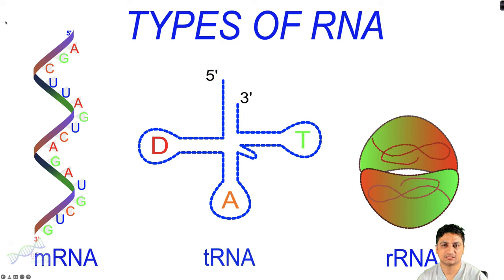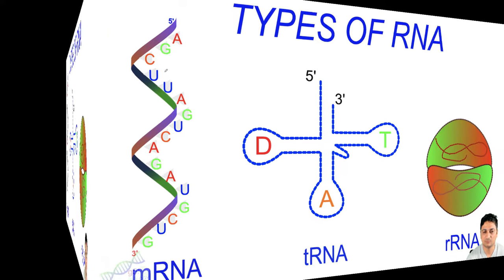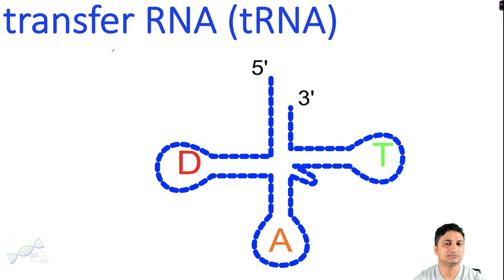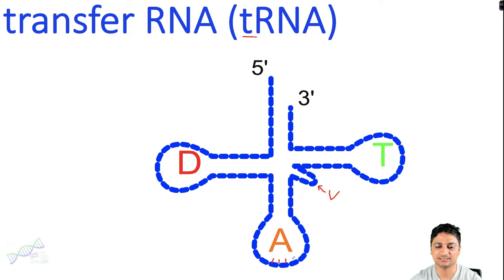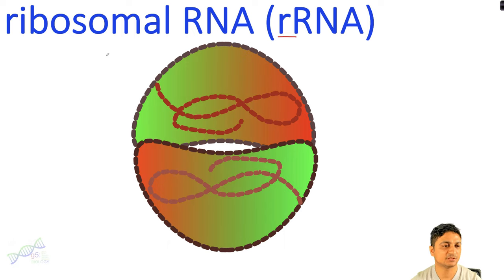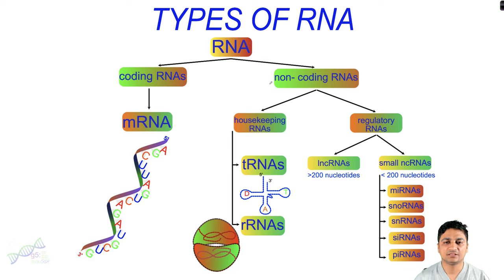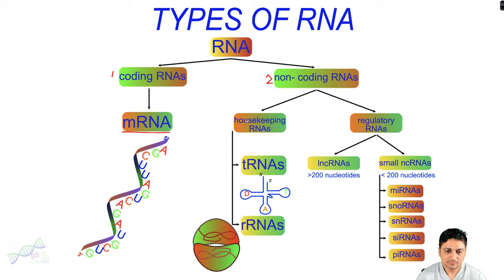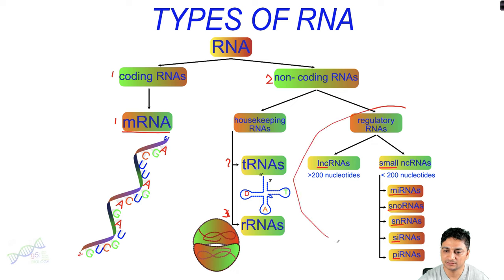Types of RNA | Coding (mRNA) and non-coding RNAs (tRNA, rRNA, lncRNA, miRNA, snRNA, snoRNA, siRNA)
RNA is a single-stranded molecule and it is synthesized in a cell by the process of transcription and in the presence of RNA polymerase enzyme.
0:29 Typically, there are three different types of RNA. mRNA, tRNA, and rRNA. There are other forms of RNA too.
1:05 mRNA: Of all types of RNA, mRNA is the only coding RNA molecule and they carry the coding sequences for the synthesis of protein. They carry the genetic information from DNA and transfer the genetic information through protein synthesis.
2:02 tRNA: tRNA molecules carry amino acids to the ribosomes during the synthesis of protein. D loop, anticodon loop, T loop, and variable loop.
Based on the 20 different AA it carries, tRNAs can be of 20 different types.
3:27 rRNA: rRNA forms the core of the ribosomes. These rRNAs are associated with the other ribosomal protein complexes to form ribosomes and be responsible for the synthesis of protein.
4:00 Prokaryotes: 3 types of rRNA: 5S, 16S and 23S
Large ribosomal subunit: 5S+23S rRNA ; Smaller subunit: 16S rRNA
5:12 Eukaryotes: 4 types of rRNA: 5S, 5.8S, 18S and 28S
Large ribosomal subunit: 5S+5.8S+28S rRNA ; Smaller subunit: 18S rRNA

6:55 All RNAs do not translate into proteins. Based on the synthesis of protein, RNA can be classified into two types: Coding RNA and Non-coding RNA
mRNAs are the only coding RNA that translates the information stored in the mRNA into protein.
There are two types of non-coding RNAs:
Housekeeping RNAs and Regulatory RNAs.
Housekeeping RNAs are essential RNAs and their function in protein synthesis.
Regulatory RNAs (lncRNA, sncRNAs, miRNAs, snoRNAs, snRNAs, siRNAs, piRNAs) regulate the expression of different genes/RNAs in the cell.